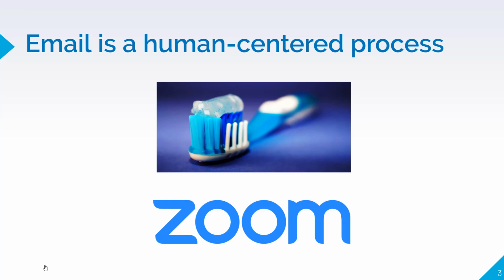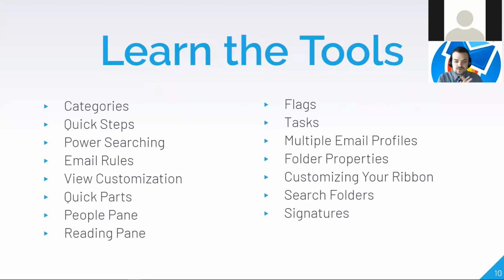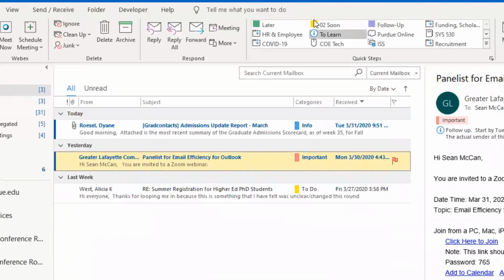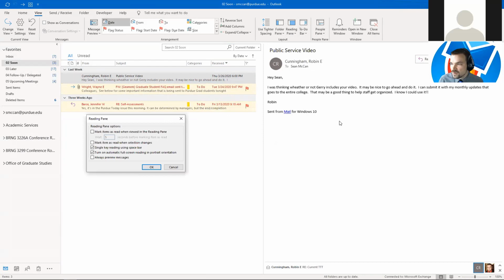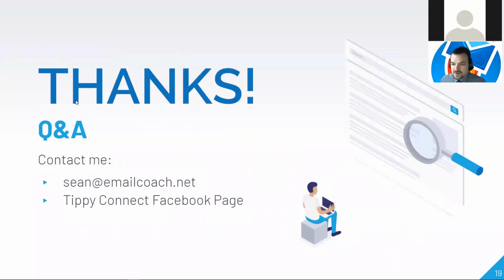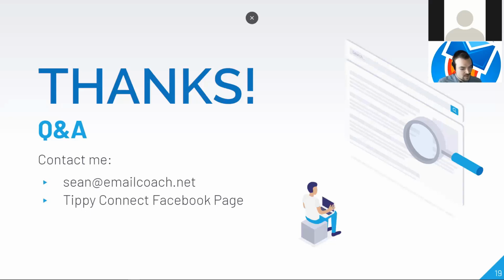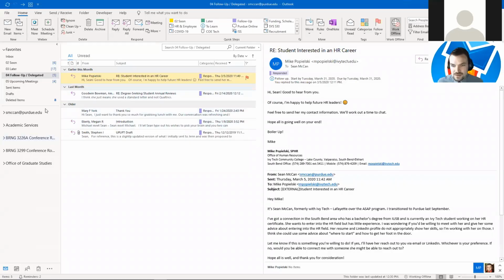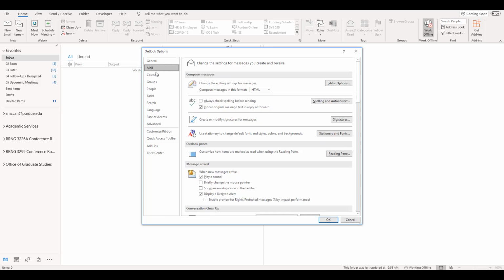TCYP presents Email Efficiency in Outlook with Sean McCan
Do emails have you stressed? Do you loathe coming back from time off to a full inbox? Is your new normal of working from home just answering email after email? You’re definitely not alone! One study reported 80% of workers have some degree of work email anxiety. Another found that the average American worker spends 5 hours a day attending to email.

So how do we juggle being responsive without jeopardizing our work assignments - and is it possible to do so without checking your inbox around the clock? In this TCYP Webinar, you’ll learn ACTUAL detailed tools and tactics to conquer your inbox and significantly reduce email anxiety. So grab your lunch and join us as speaker Sean McCan assists us in learning how to be more efficient and less stressed when it comes to email!